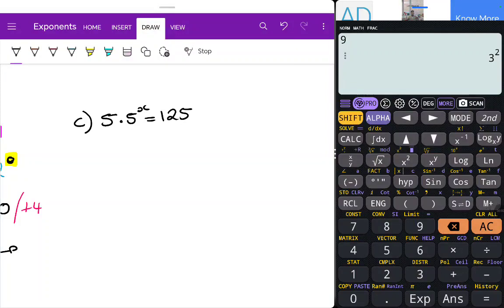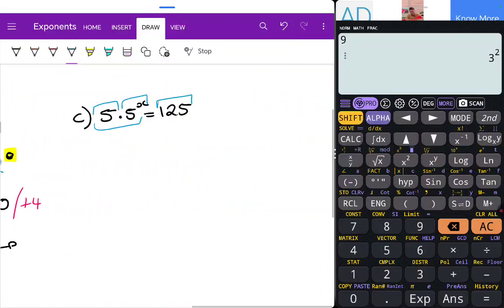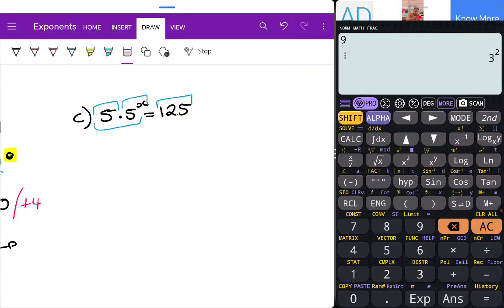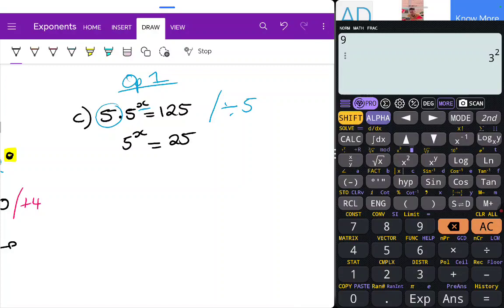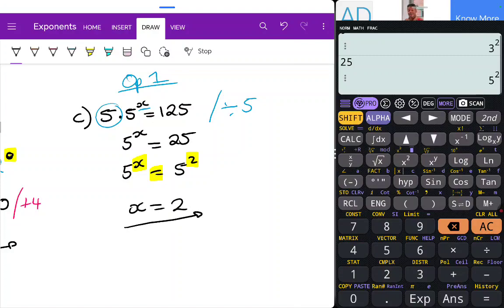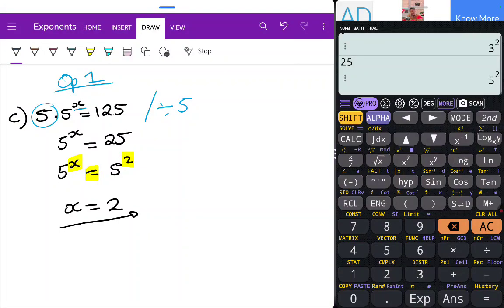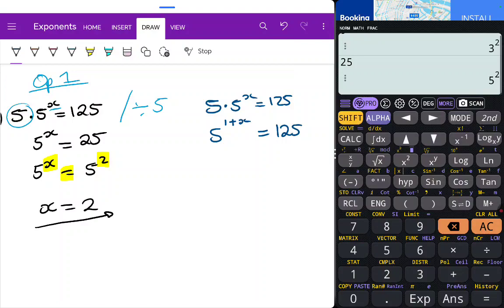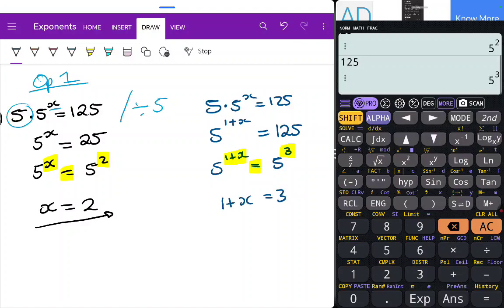Exponents 3 Eg 13c Exponential Equations